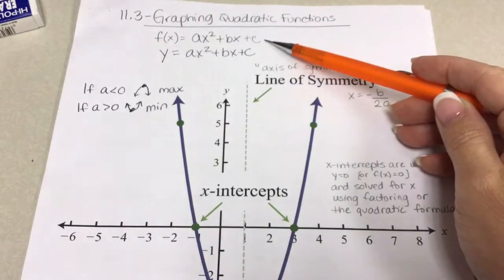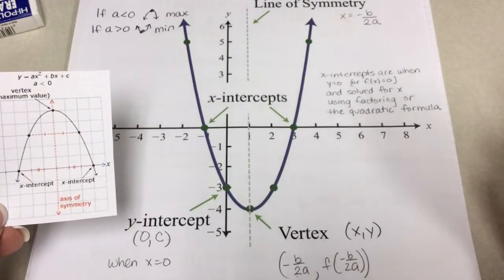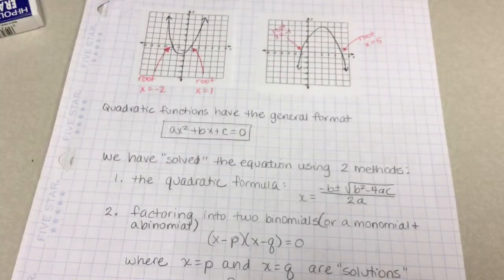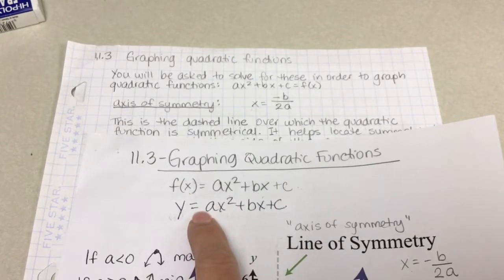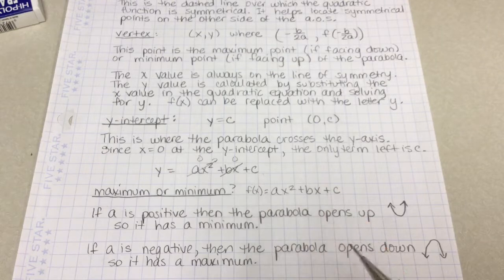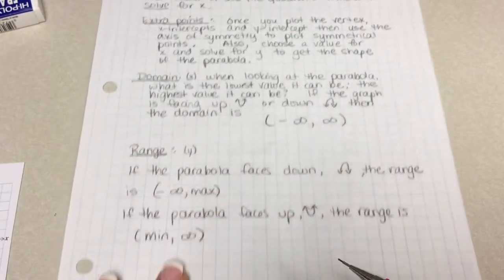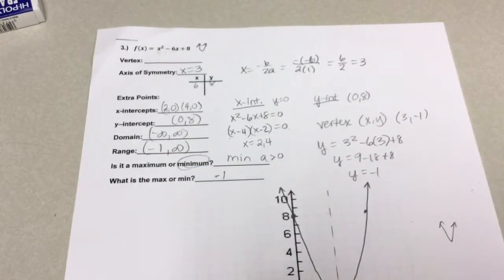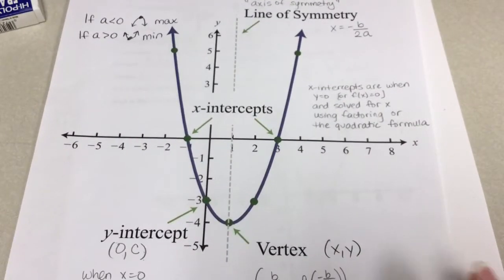11.3 - Graphing Quadratic Functions (parabolas)